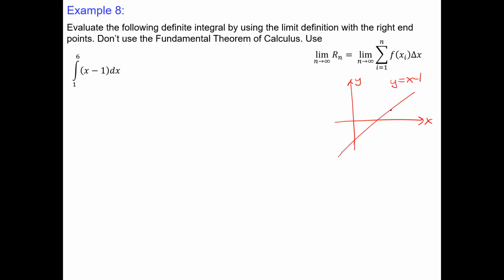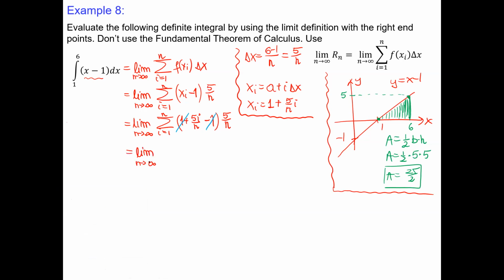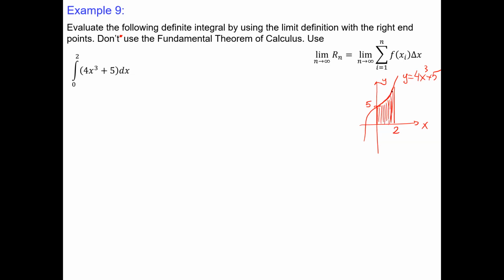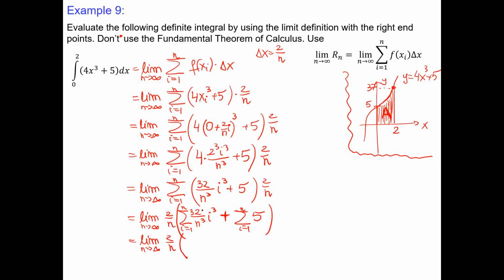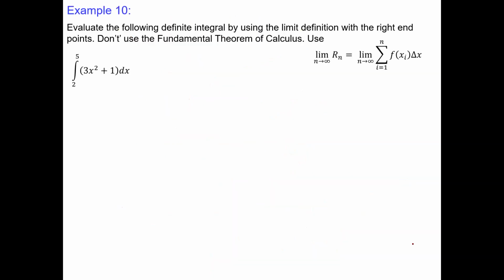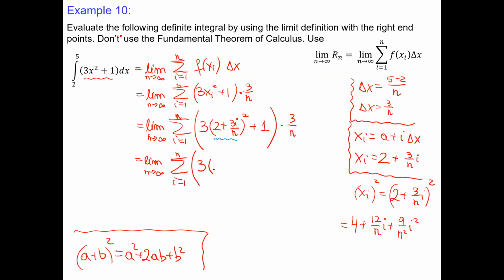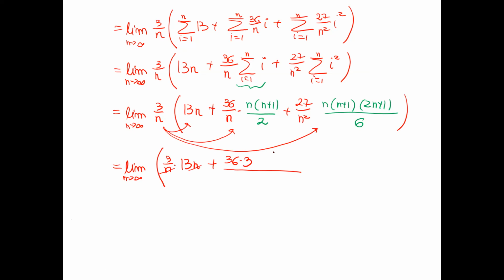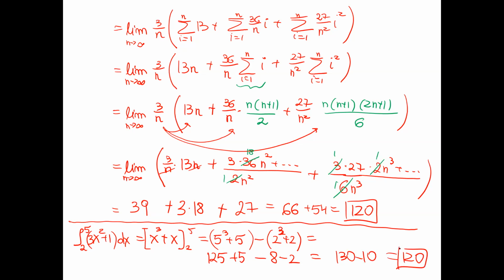5 2 Definite Integral Limit Riemann Sum